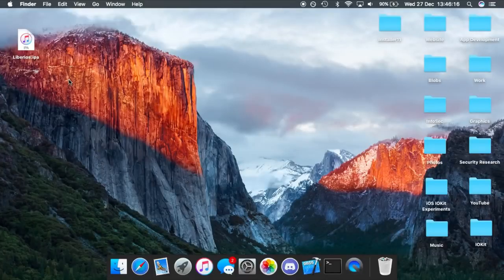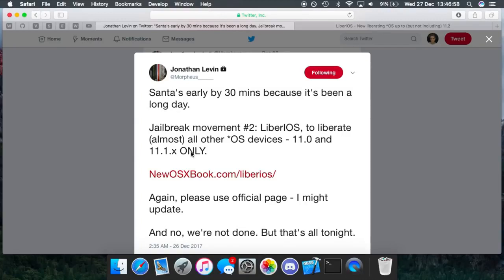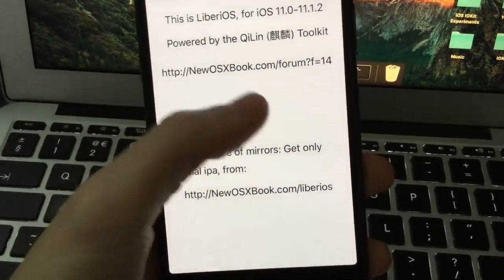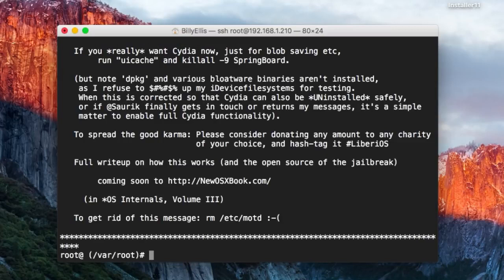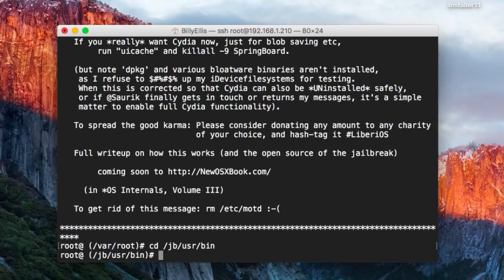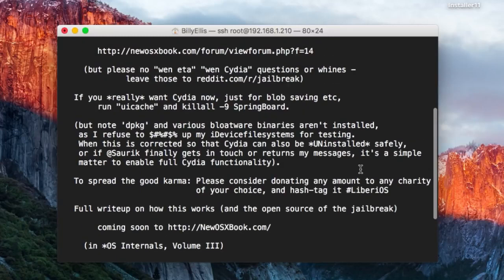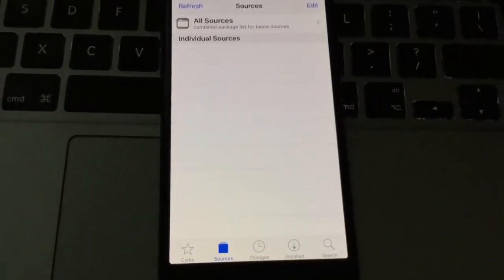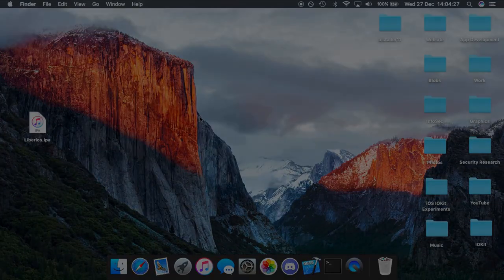Jailbreak and install Cydia on iOS 11.1.2 - iOS 11.1 - LiberiOS Jailbreak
LiberiOS jailbreak is now available for the iPhone, iPad, and iPod touch users.